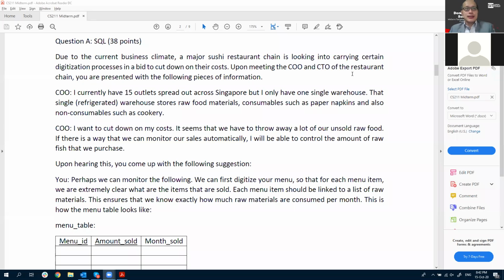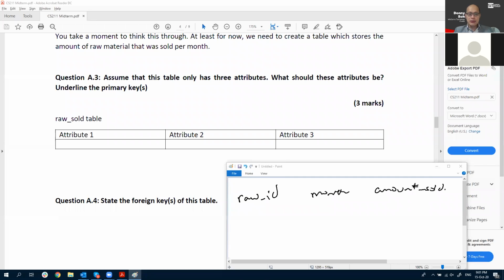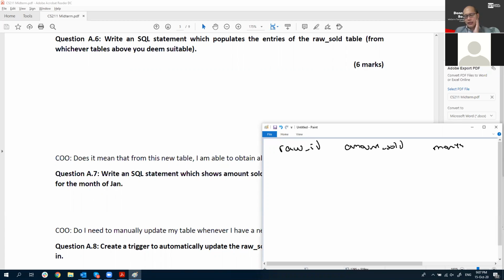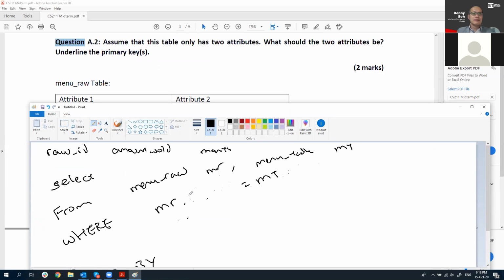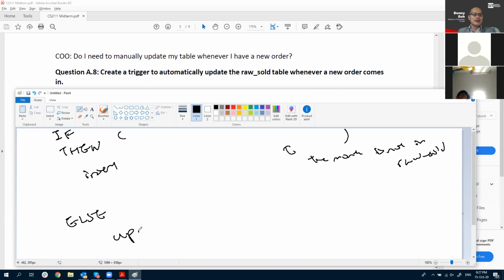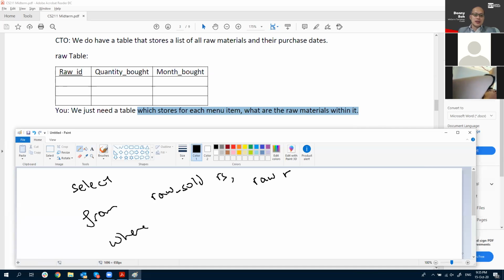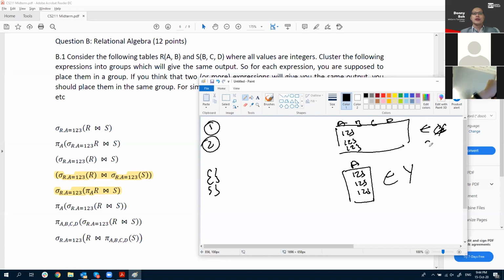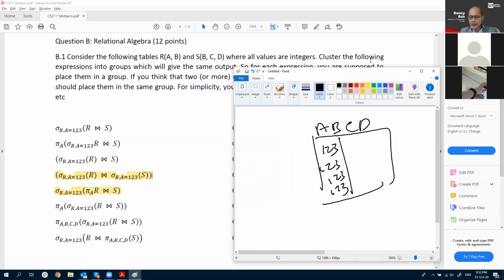CS211 20201015 Lecture 12